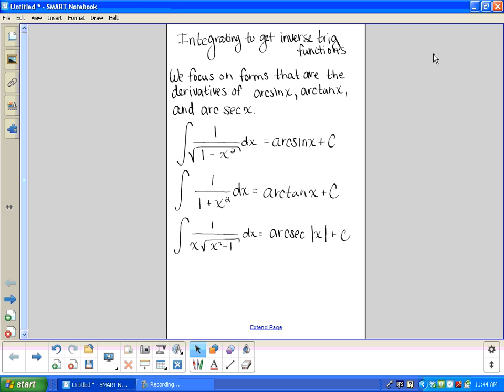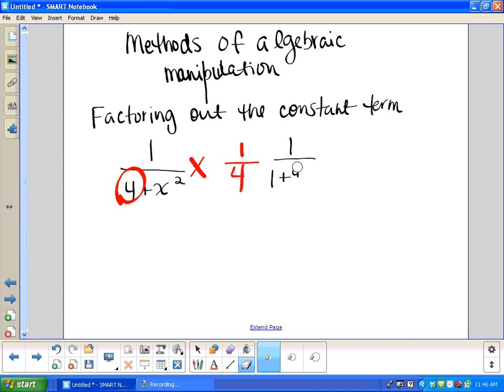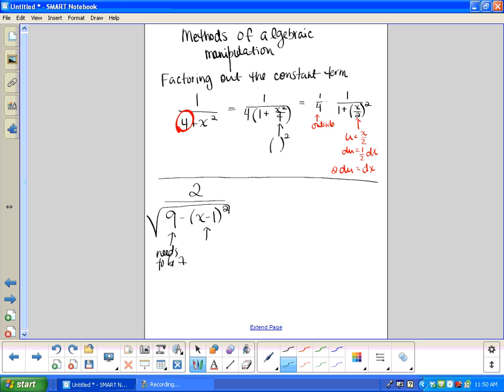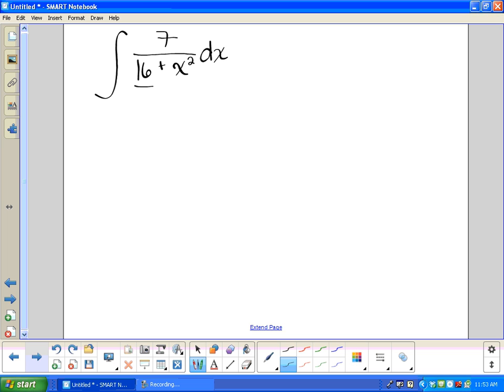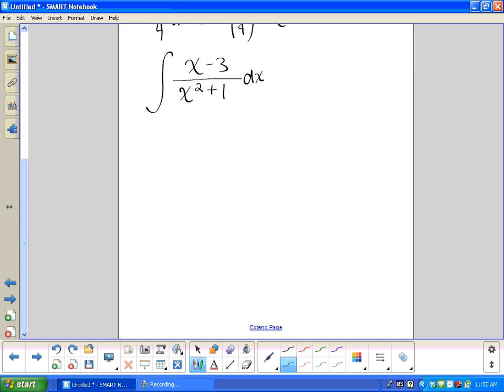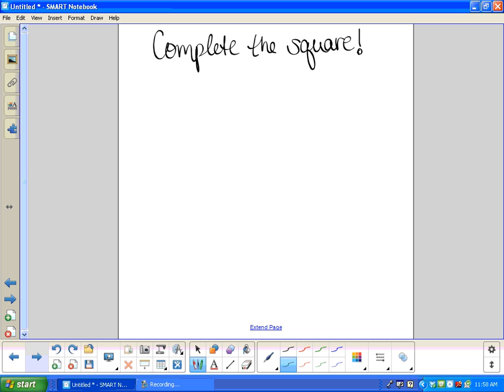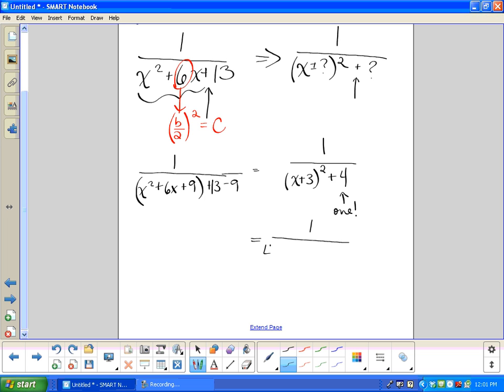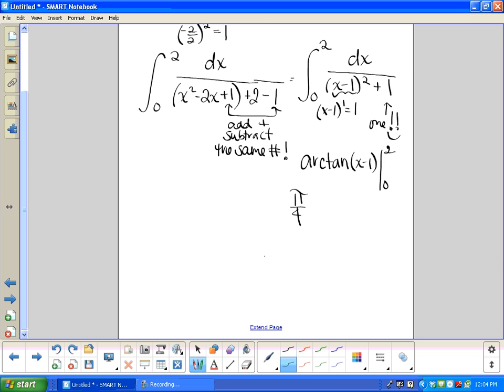Integrating to get inverse trig functions